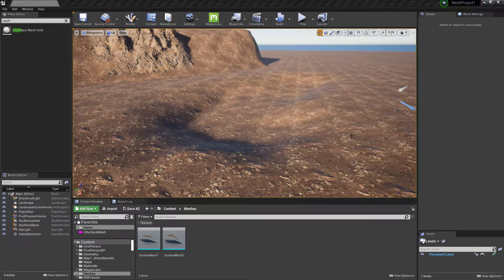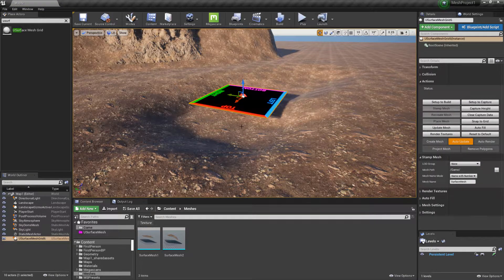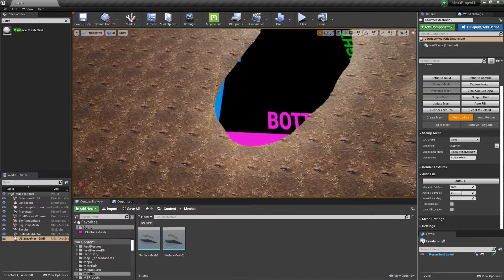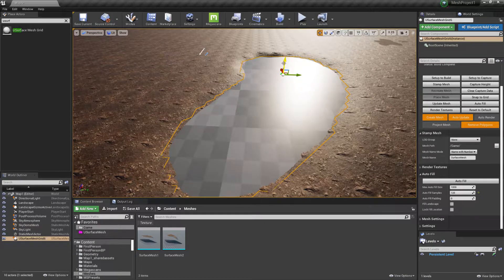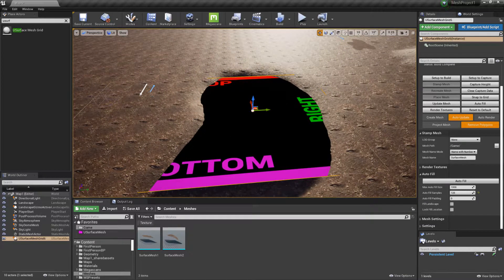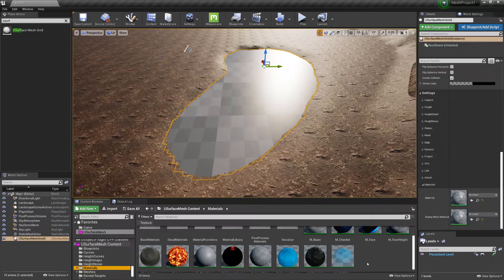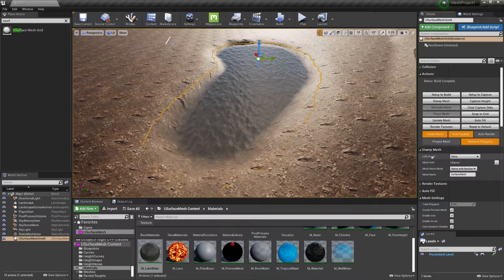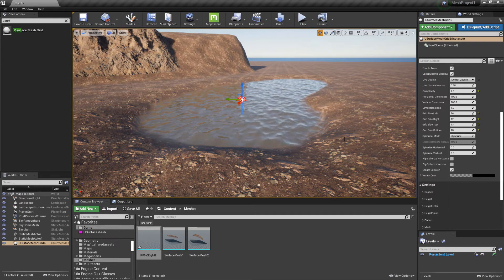USurfaceMesh - Create a Water Mesh (Unreal Engine Plugin)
A tutorial to show how a water body mesh can be made using the USurfaceMesh plugin for Unreal Engine.